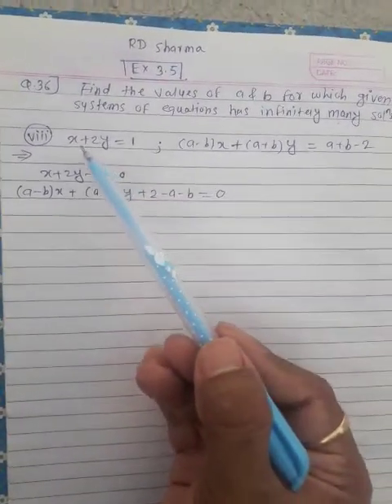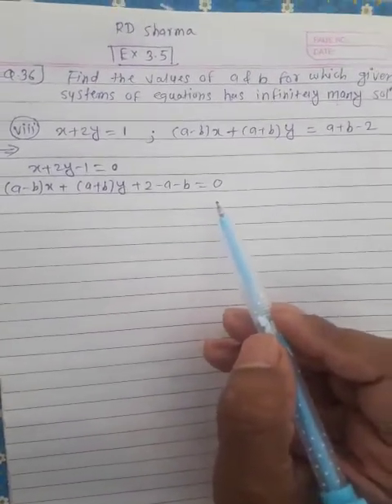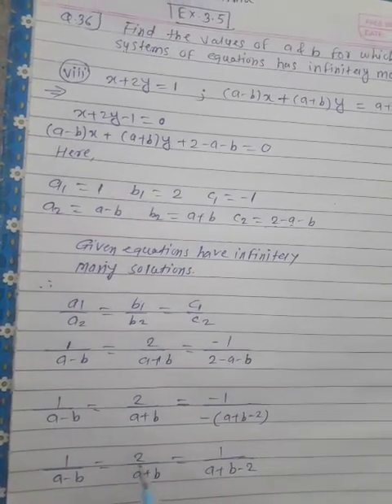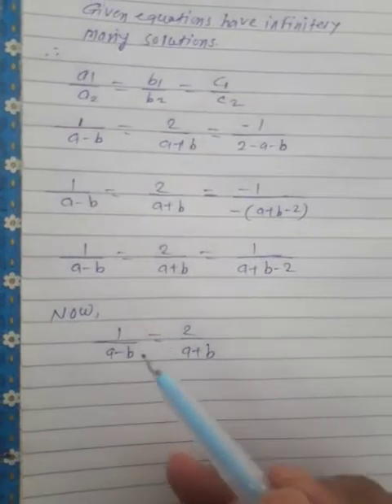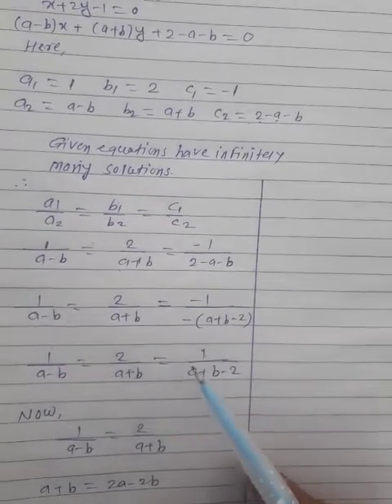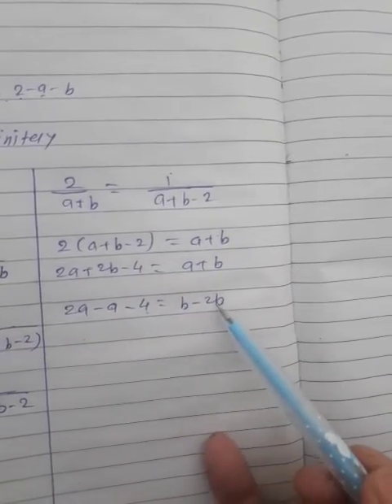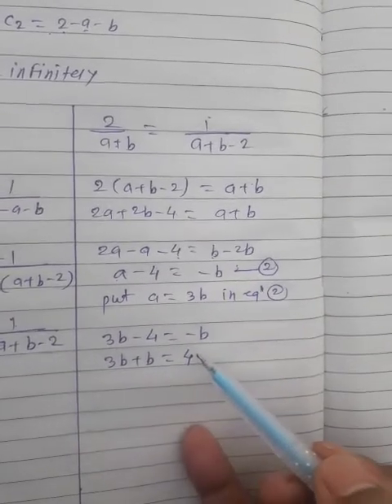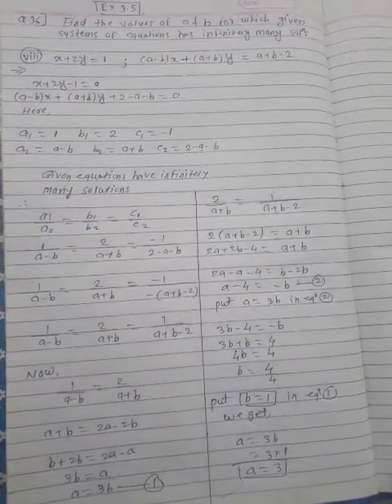Linear equations in two variables, exercise 3.5(RD),Q.36)sub.Q8 by Amol Deshmukh..